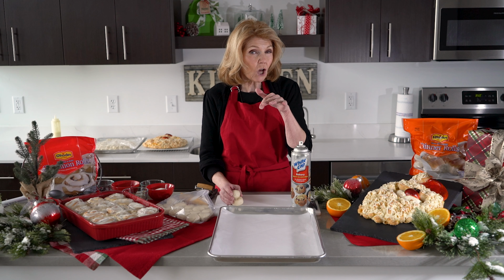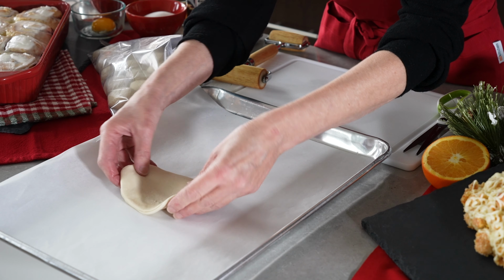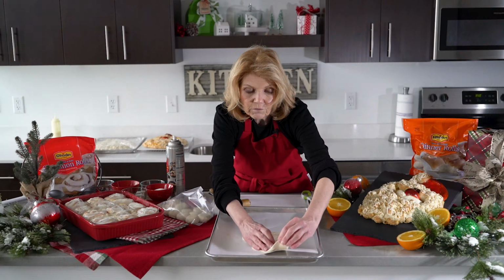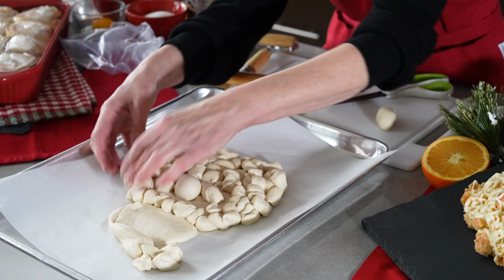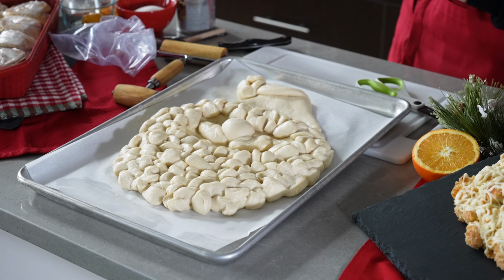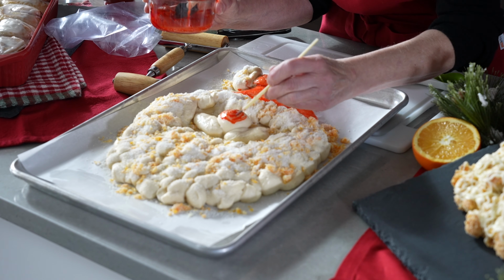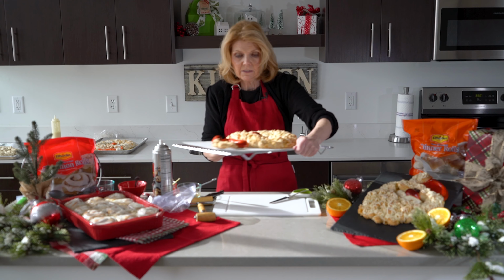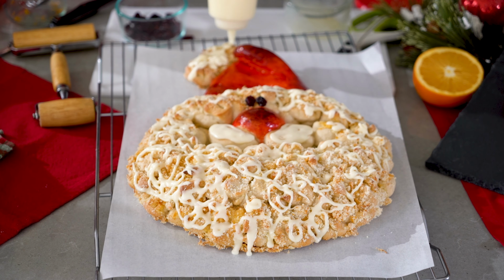Santa Orange Pull Apart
Impress your family and friends with this orange pull-apart Santa that is a perfect holiday dessert.

Ingredients
18 Rhodes Dinner Rolls, dough thawed but still cold
1/4 cup butter, melted
zest from one orange
1/2 cup sugar
1 egg
red food coloring
2 dried cranberries, raisins or chocolate chips

Citrus glaze:
1 cup powdered sugar
1 tablespoon butter, melted
2 tablespoons fresh orange juice

Instructions
Combine two rolls and roll out into a 7-inch oval for Santa’s face and place on a sprayed baking sheet.
Combine two rolls and roll out into a triangle shape for the hat. Place above face and bend over top.
Cut 1 roll in half, and shape into a ball to use for Santa’s nose. Then cut the other half of the roll in half and shape each quarter into elongated teardrop shapes to make each side of the mustache.
Cut the remaining rolls into sixths and arrange for the beard, the fringe on the hat and the pom pom of his hat.
Brush the entire Santa with the melted butter, except the nose and hat. Cover with sprayed plastic wrap and let rise for 30-45 minutes.
Mix orange zest with sugar.
Remove plastic wrap. Sprinkle the beard, the fringe on the hat and the pom pom of his hat with the orange zest and sugar mixture.
Mix one egg yolk with red food coloring and carefully paint hat and nose.
Bake at 350˚F for 20-25 minutes.
Remove from oven and let cool for a few minutes. Place 2 dried cranberries, raisins or chocolate chips for the eyes, then drizzle citrus glaze all over.